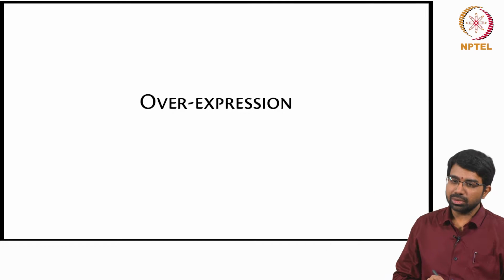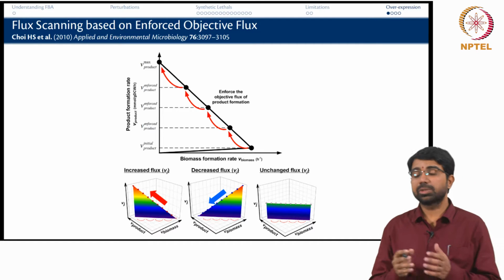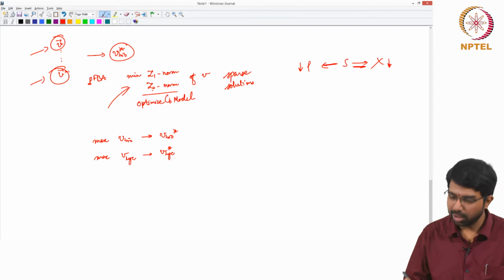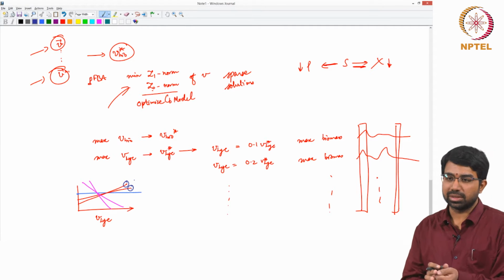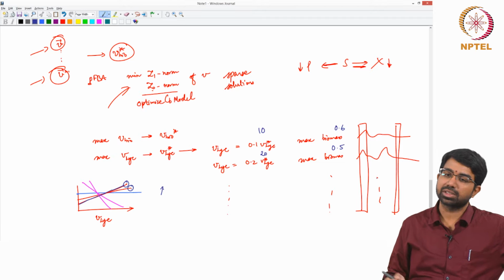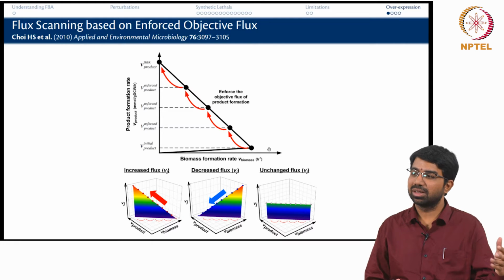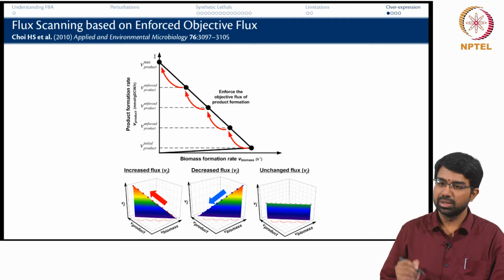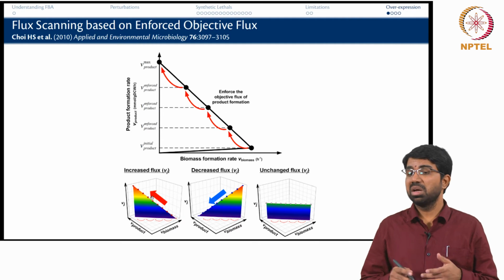#67 Perturbations to Metabolic Networks | Over Expression | Computational Systems Biology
This lecture explores how to simulate gene overexpression in metabolic networks. It introduces FSEOF (Flux Scanning based on Enforced Objective Flux), a method used to identify overexpression targets for metabolic engineering. The lecture discusses how FSEOF can predict the impact of overexpression on biomass and product formation rates, aiding in the design of strategies to enhance metabolic pathways.